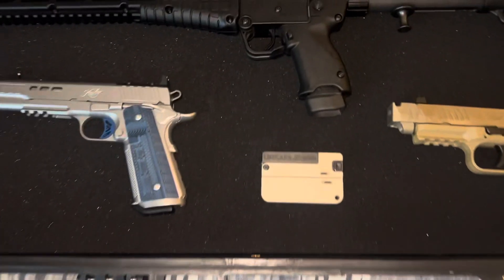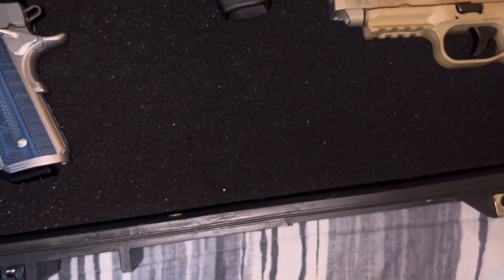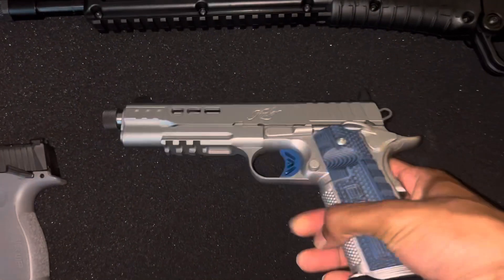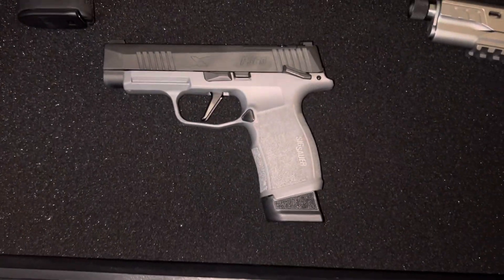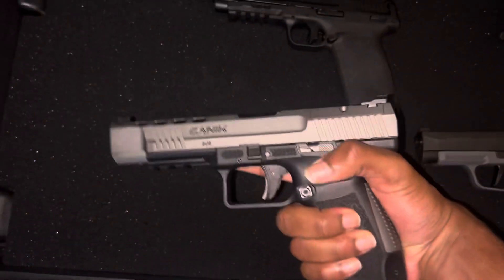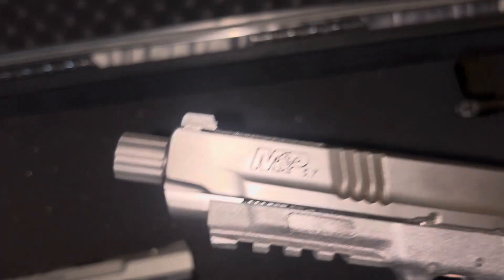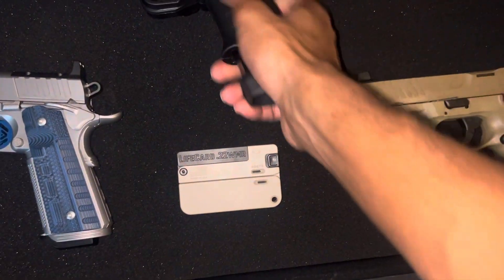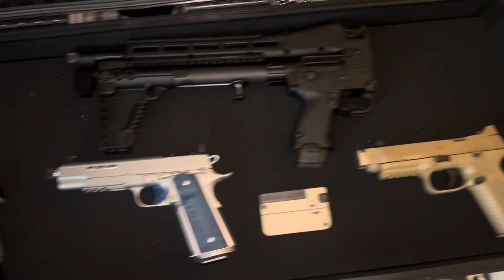2024 Gun collection | What $5,000 can buy you in guns